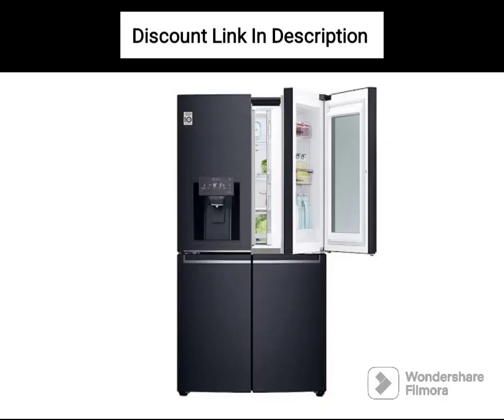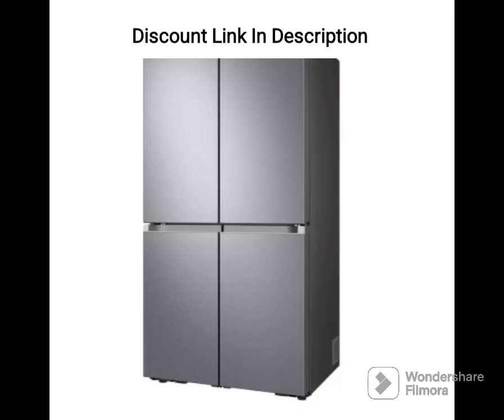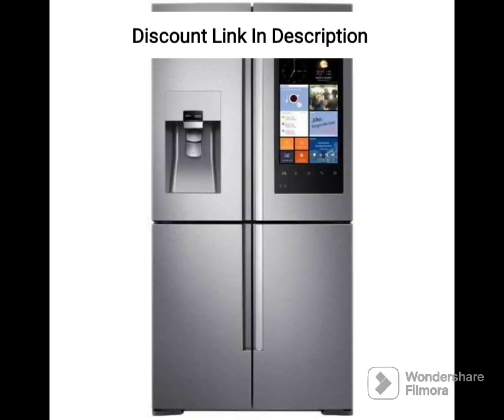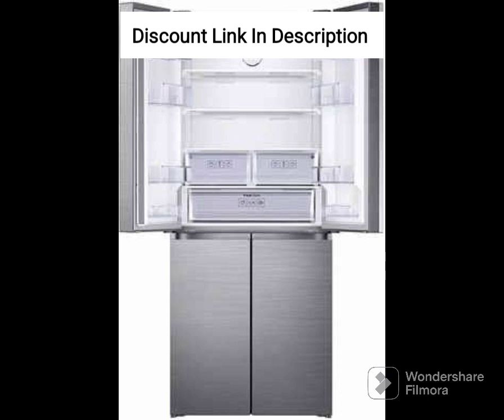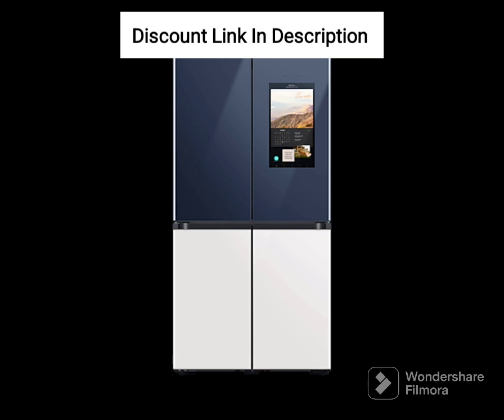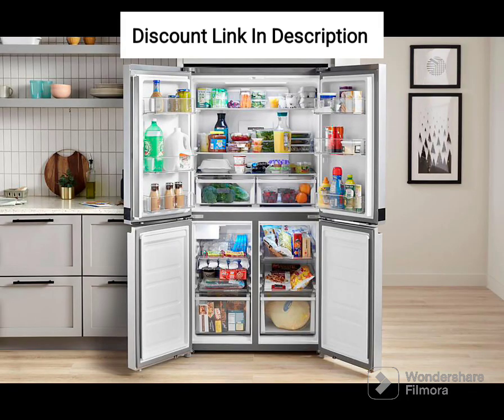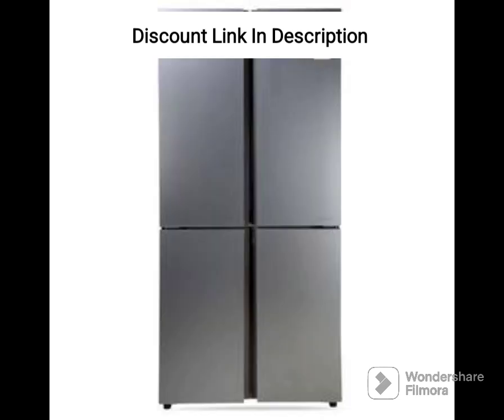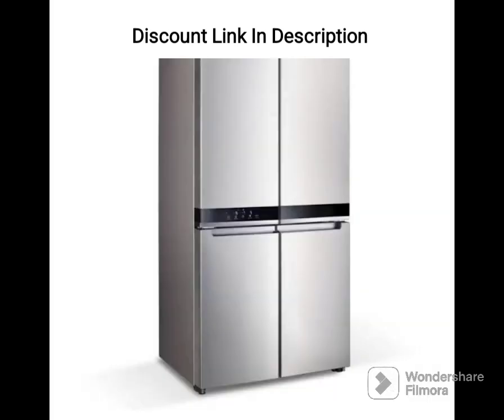Samsung 653 L Frost Free Convertible 5In1 Digital Inverter Wi-Fi Enabled Refrigerator RS76CG8003S9HL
Samsung 653 L Frost Free Convertible 5In1 Digital Inverter Wi-Fi Enabled Side by Side Refrigerator (RS76CG8003S9HL, Refined Inox)